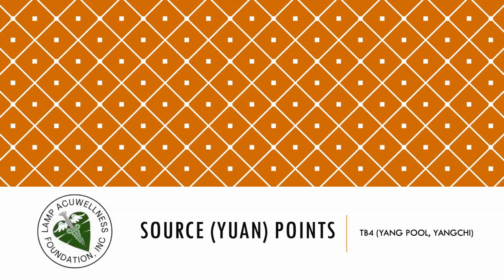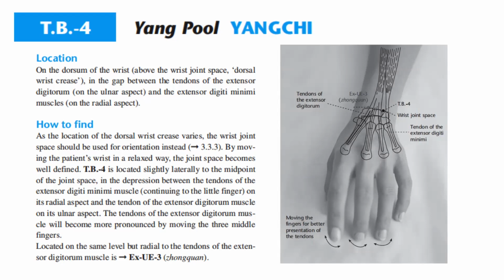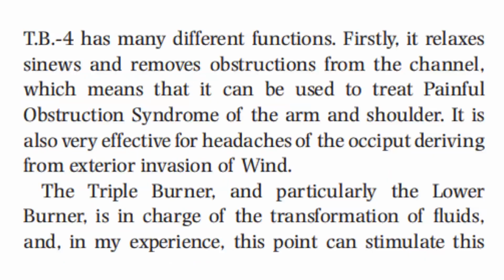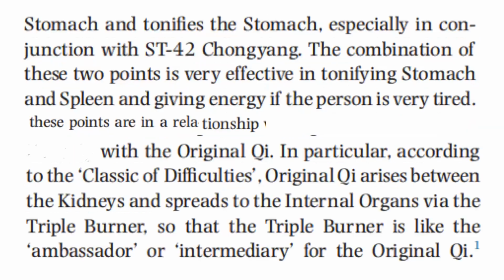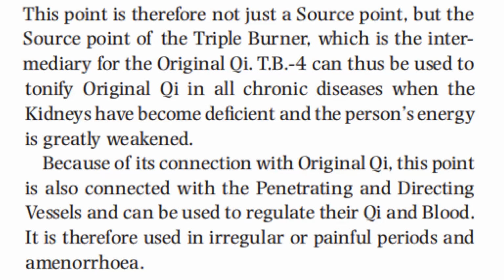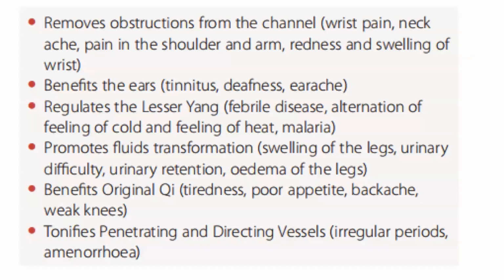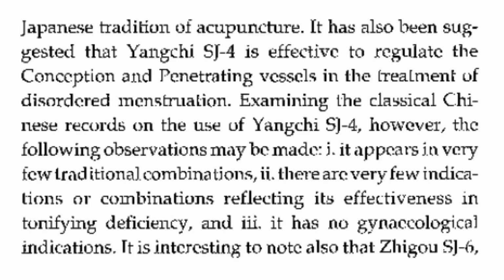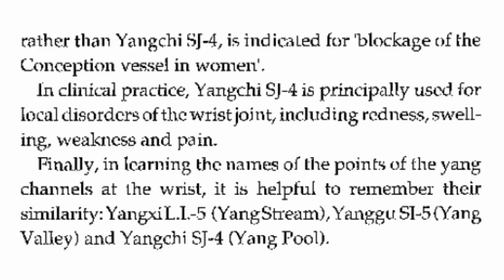TRIPLE BURNER (SANJIAO) 4 YANGCHI (YANG POND, YANG POOL, DIVERGENT YANG, ACCUMULATION OF YANG)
Location: On the transverse crease of the dorsum of the wrist, in the depression on the ulnar side of the tendon of m. extensor digitorum communis.

Classification: Yuan-Source point of the San Jiao Meridian

Indications:
Diabetes
Malaria
Pain in the wrist
Deafness

Functions: Clears Heat, activates the meridian, relaxes the sinews, alleviates pain.

Clinically, Yuan-Source points are of great significance in treating diseases of the internal organs. Yuan-Source points are the sites where the Yuan (Primary) qi of the Zang-Fu organs passes and stays. Puncturing the Yuan-Source points stimulates the vital energy of the regular meridians, regulates the functional activities of the internal organs, reinforces antipathogenic factors and eliminates pathogenic factors. This method of treating diseases deals principally with the root causes. The Yuan (source) point from the affected meridian is often combined with the Luo (Connecting) point of the internally-externally related meridians in use.

Needling: Perpendicular insertion .3 - .5 cun.